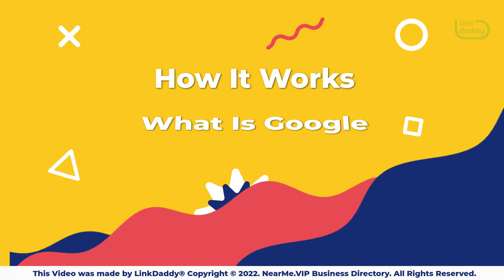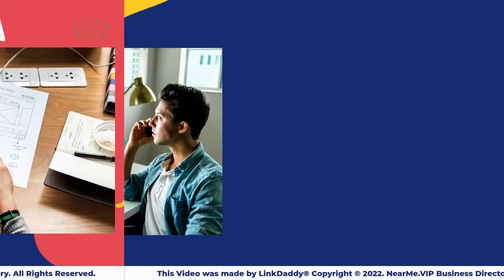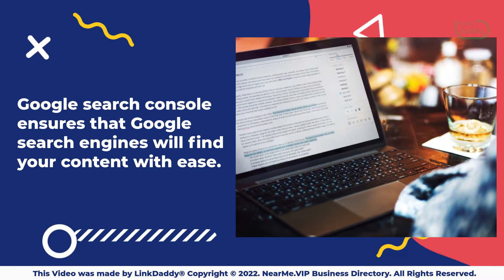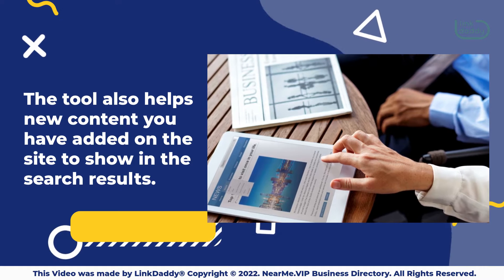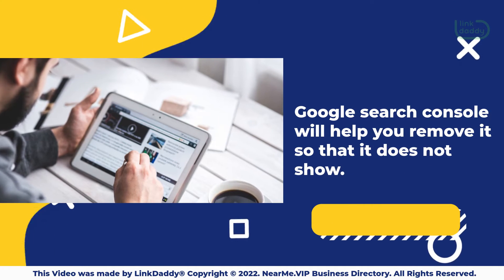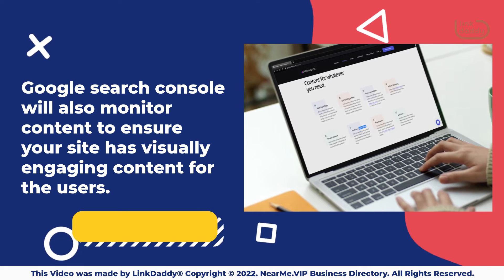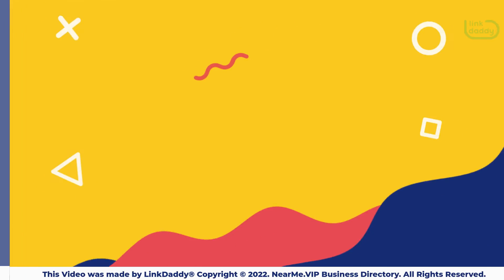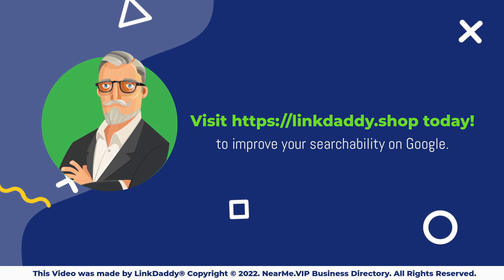How It Works - What Is Google Search Console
Google search console is a free tool that Google provides to empower site owners. The tool enables you to both monitor and optimize your website visibility in the Google search engine.

Google search console ensures that Google search engines will find your content with ease. The tool also helps new content you have added on the site to show in the search results.

If there is any content you do not want to show in the search results, Google search console will help you remove it so that it does not show.

Google search console will also monitor content to ensure your site has visually engaging content for the users.

Google search console ensures minimum interruption on your site so it appears in Google search engine results.

Understand how Google Search sees your pages.

today to improve your searchability on Google.

No matter what problem you are trying to solve, you'll find 5 Star Businesses on the Near Me Business Directory. and do a search today!!

Watch all the videos on the "Google Search Console – What Is It & How It Can Help" playlist